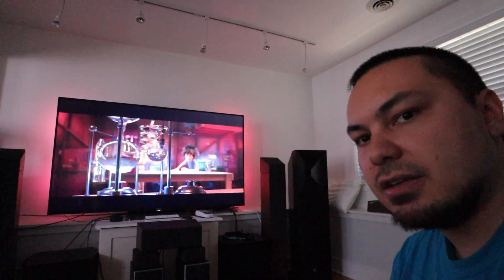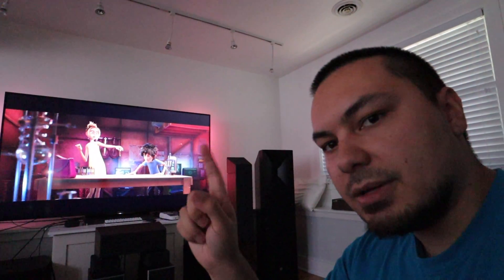Plex just killed the HTPC! 🖥🔫